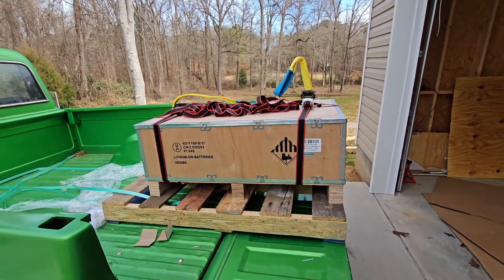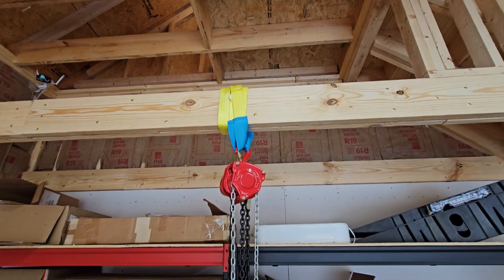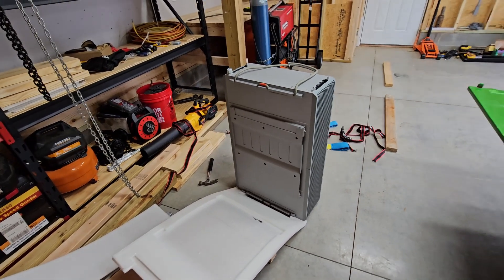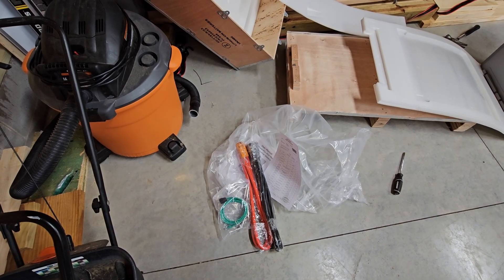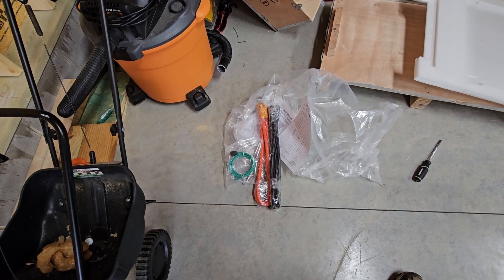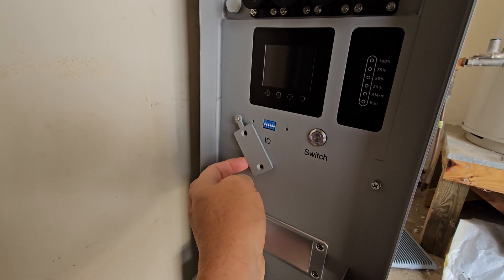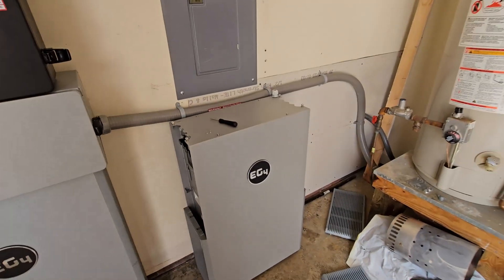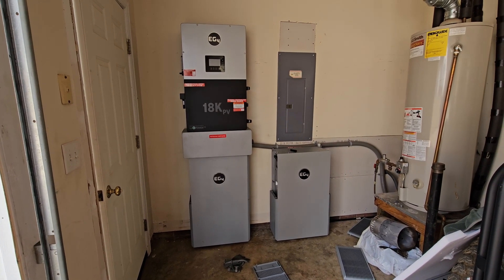EG4 PowerPro Battery Arrived Jan 2024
This is might be the last piece to my solar installation.  I picked up my EG4 PowerPro battery today.  I have it unboxed and sitting beside the old battery.  I still need to upgrade the old battery BMS firmware to match the new battery.  For now I plan to connect the new battery by itself just to make sure everything is working as it should.